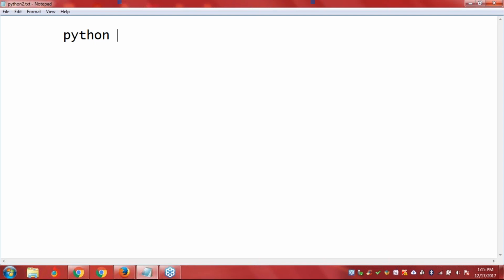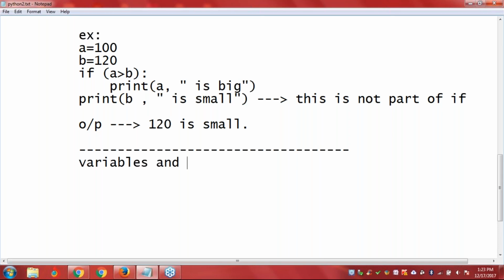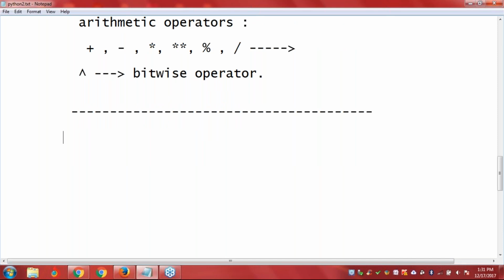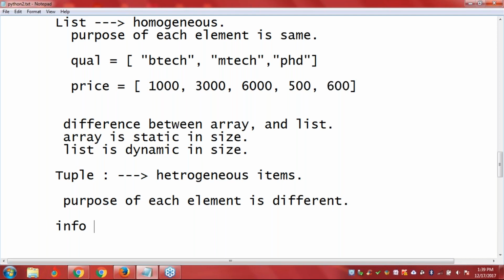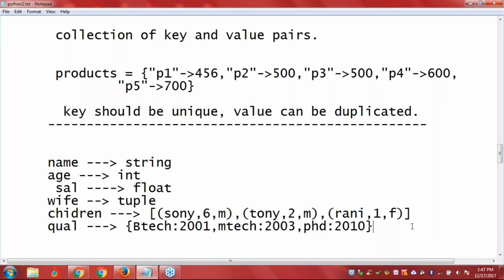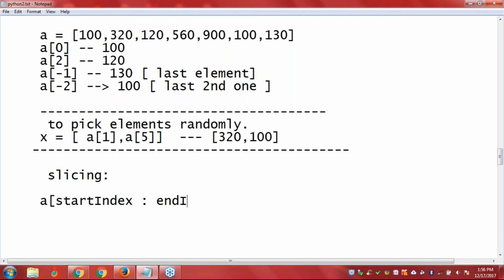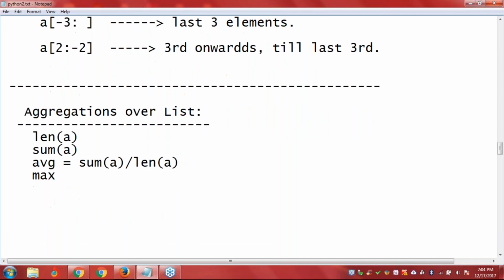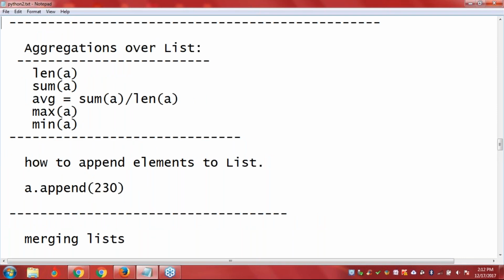Python Session 2 programming introduction